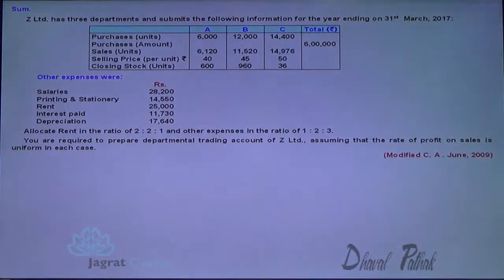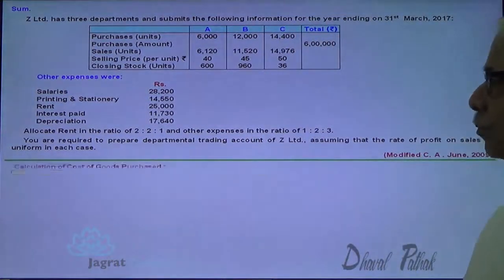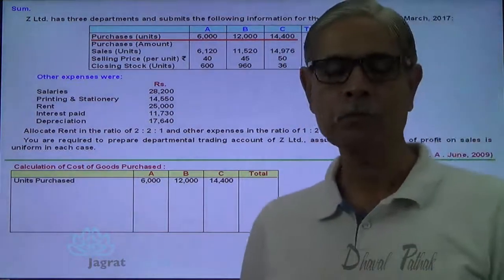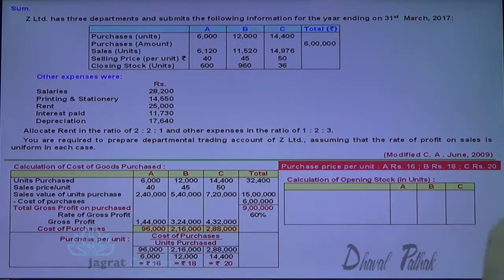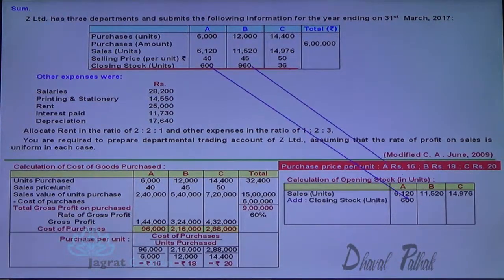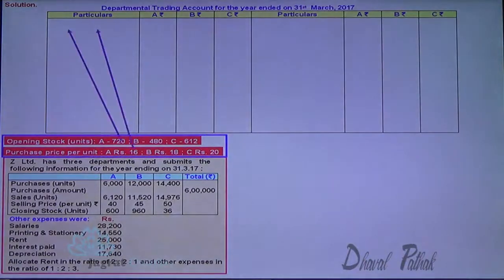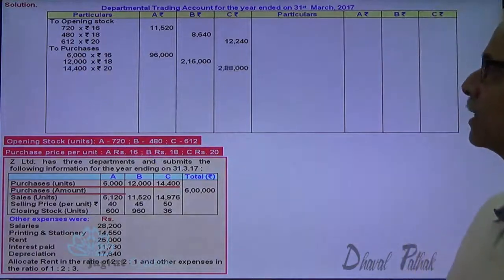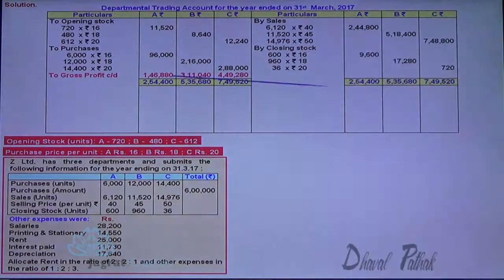Departmental Accounts Lecture 15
Jagrat Creation Presents This Video lecture on  Departmental Accounts Which Includes sum wherein  Departmental Trading and Profit and Loss Account in columnar form, of the three departments is prepared from given information. Important point of Sum is to allocate Purchases amongst Departments.